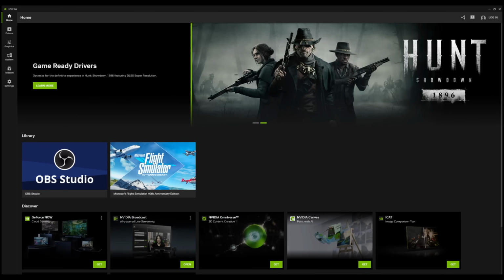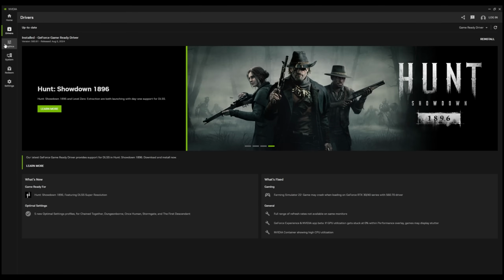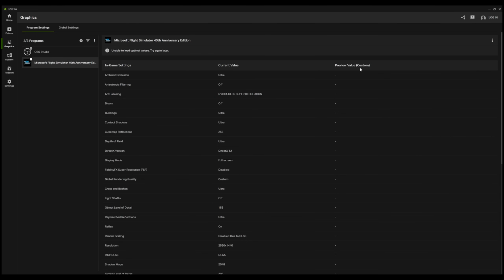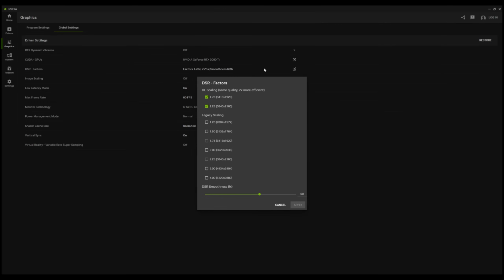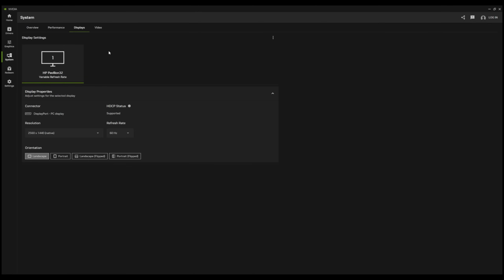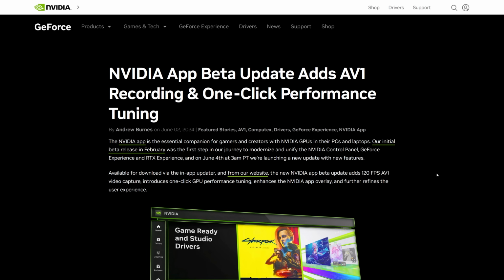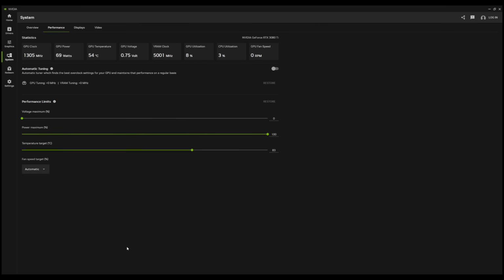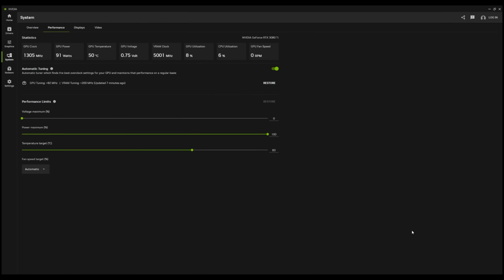UPDATE: NVIDIA App with One-Click GPU Optimization | MSFS 2020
Let's look at the new NVIDIA App and what it brings to us in Microsoft Flight Simulator 2020. New AI-driven GPU overclocking and optimization feature.

00:00 Intro
00:45 Drivers
01:15 Graphics
01:50 Suggested Graphics Settings
03:05 Global Graphics Settings
04:00 System Settings
04:40 App Settings
05:10 Early Access
05:25 One-Click GPU Optimization
06:30 Automatic Optimization
07:30 My Results